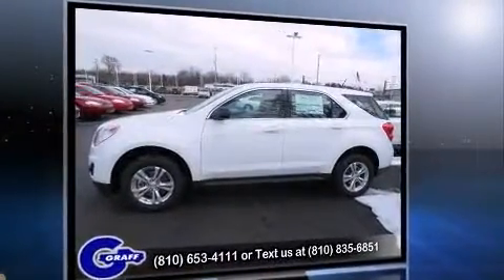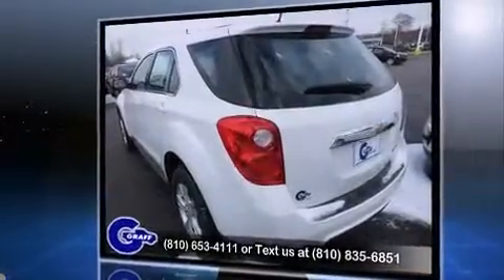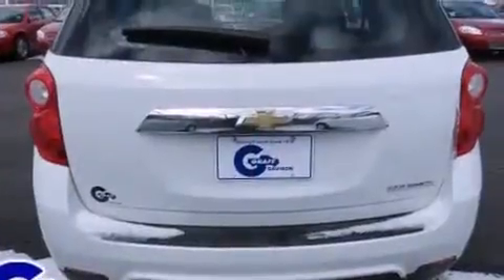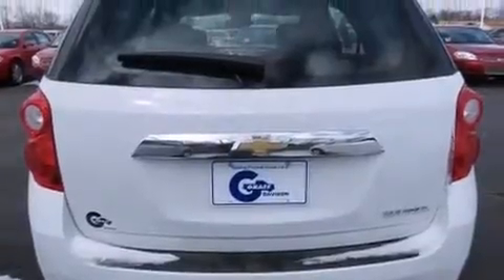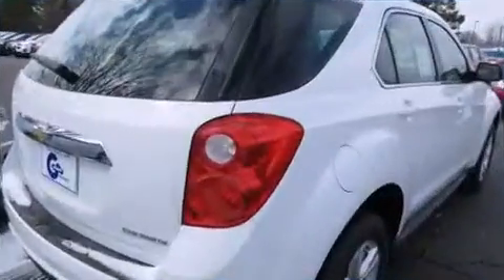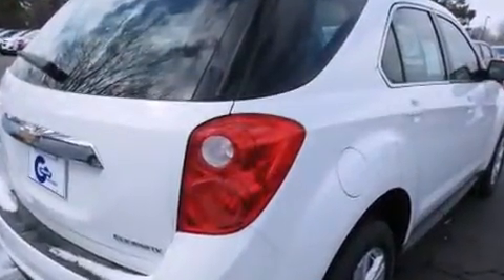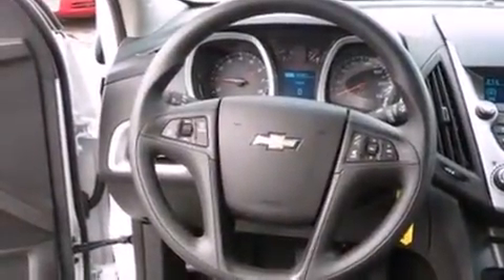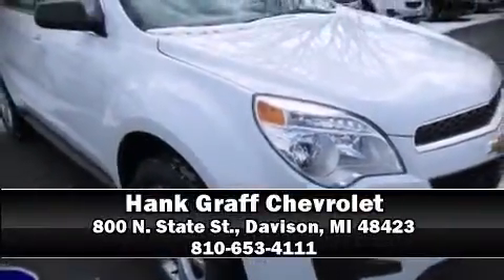New 2013 Chevrolet Equinox - StockID: 6-88936 - Hank Graff Davison, Flint Chevy Dealer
Year: 2013
Make: Chevrolet
Model: Equinox
Bodystyle: SUV
Engine: I-4 cyl
Trans.: 6-Speed Automatic
Miles: 6
Exterior: Summit White
Interior: Jet Black

Hank Graff Chevrolet Davison
Address:
800 N. State St.